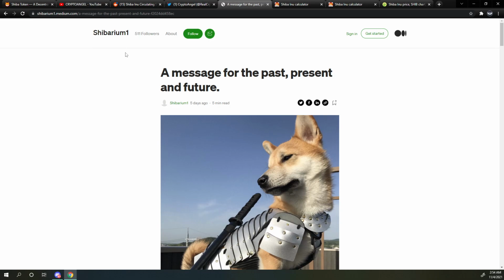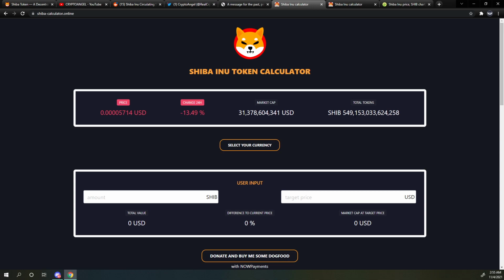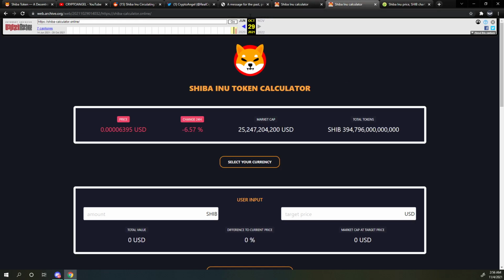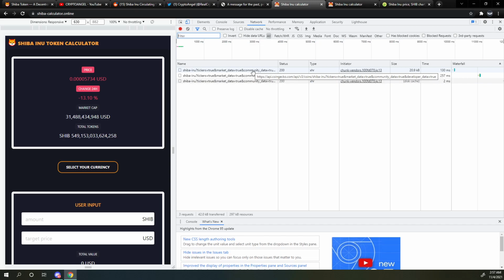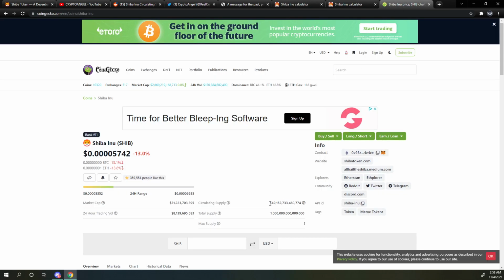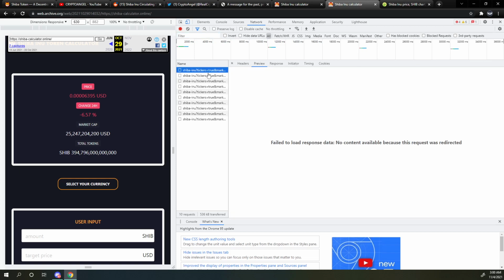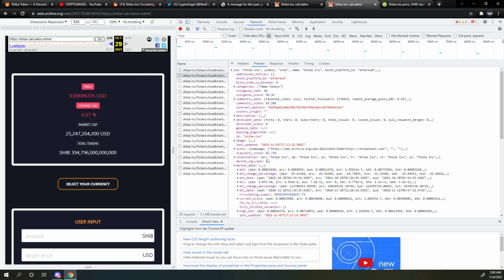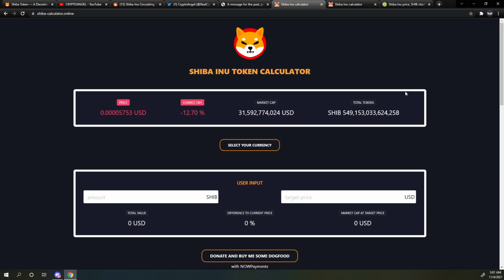Part II: Shiba Inu Calculator Circulating Supply Change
This follow-up answers questions regarding the circulating supply changes on the unofficial Shiba Inu calculator site.

I don't want to be responsible for your crypto investments and you don't want me responsible for your crypto investments. Cryptocurrencies involve crazy risk and you could be a bag holder. Don't invest more than you are willing to lose and stay safe! Coverage of a token is not an endorsement of that token.